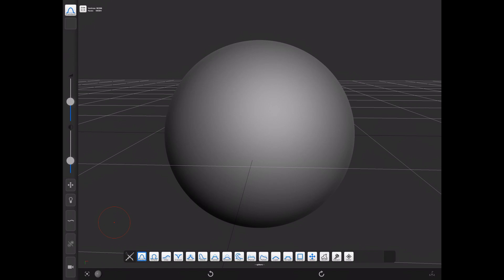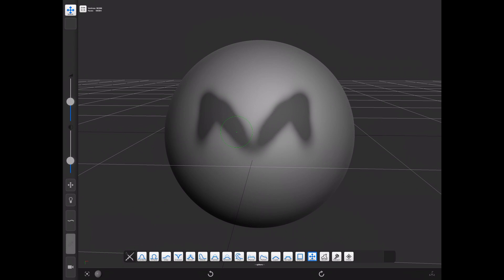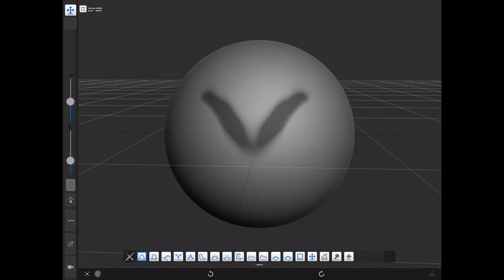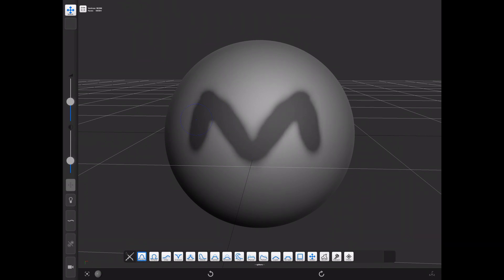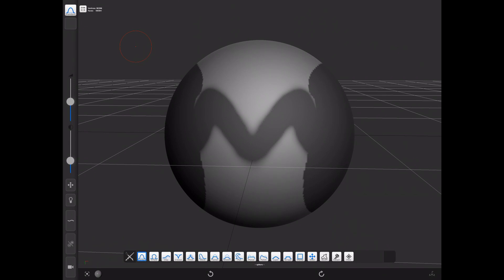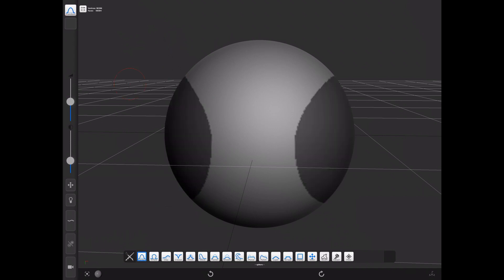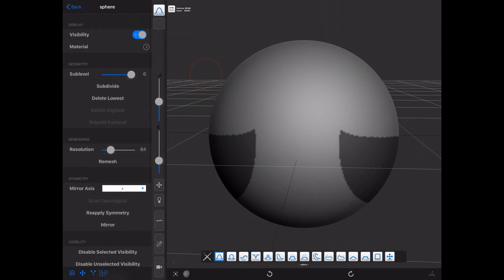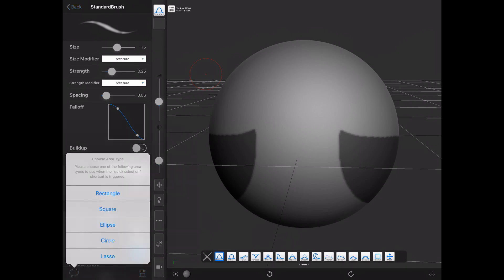forger iOS - Sculpting - Masks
In this video we dive deep into masking in forger for iOS.